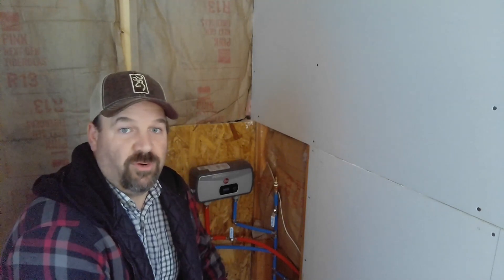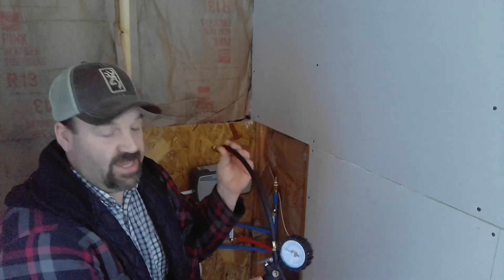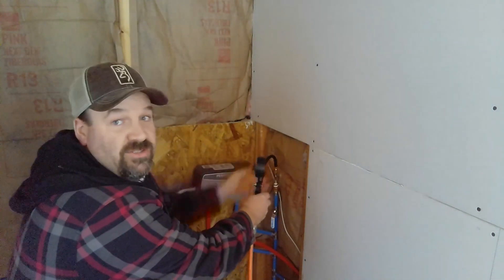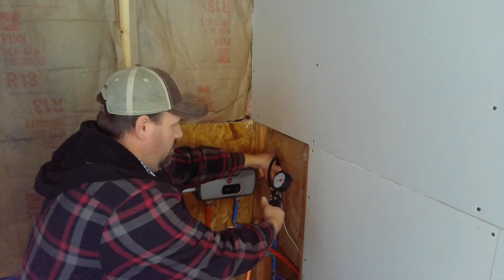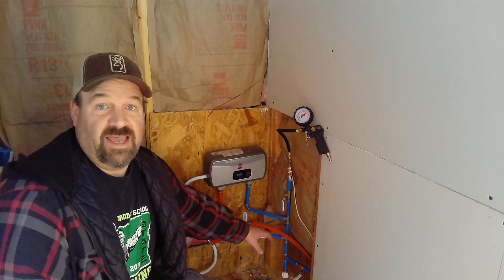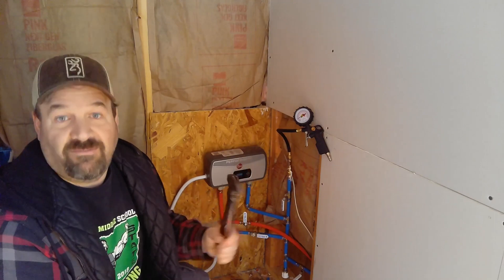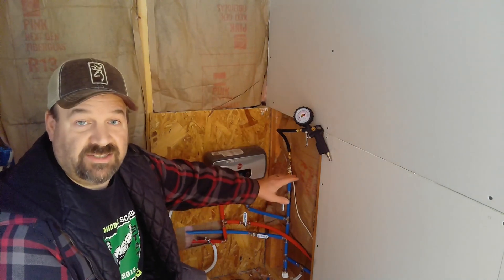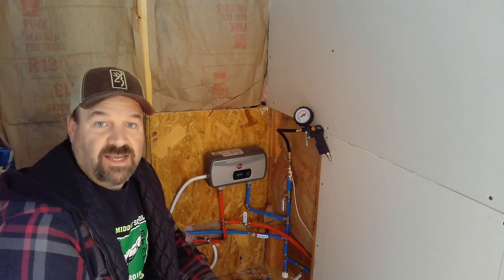How to Pressure Check PEX Pipe - Tiny House Build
I am going to show you how I set up our PEX pipe to allow us to do a Pressure check to make sure all the connection are tight and not leaking.  This set up will allow you flush the lines out when you need to clean out the pipe for moving or just winterizing.

Amazon crimp tool
Amazon Air Pressure Gauge

1/2 in. Brass PEX Barb x 1/2 in. Female Pipe Thread Adapter
1/2 in. MIP x 3/8 in. FIP Brass Bushing Fitting
3/8 in. MIP x 1/4 in. FIP Brass Bushing Fitting
1/4 in. NPT Tank Valve
 Air Pressure Gauge with Rubber Hose, 2-1/2" Dial Wheel Inflator Gage with Straight Brass Lock-on Chuck.

CHAPTERS

00:00 – Intro Pressure checking PEX Pipe
00:38 – Part for connecting air line to PEX Pipe
01:33 - First Pressure Test
01:55 - Second Pressure Test
02:26 - Third Pressure Test holding air
02:47 - Remove PEX pipe clamp
03:23 - Checking PEX Pipe Fitting using Soap Water